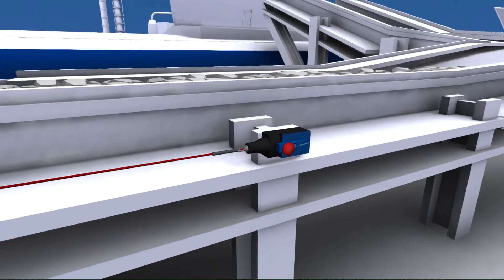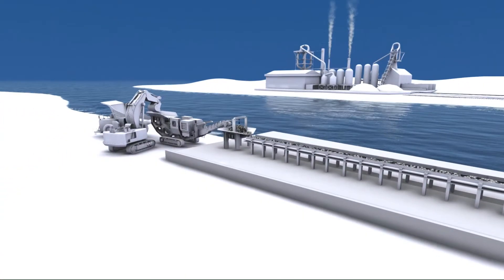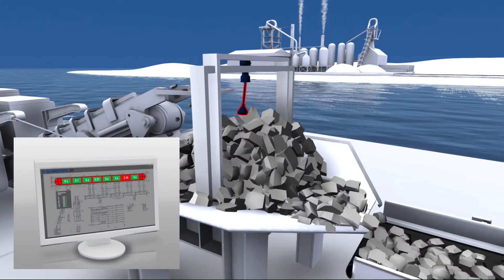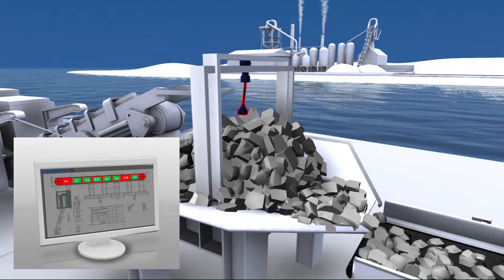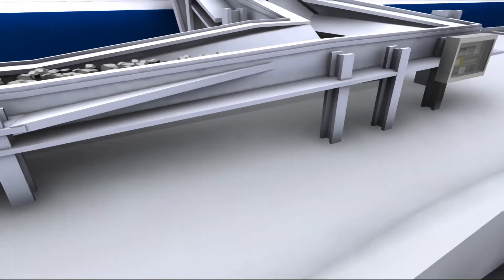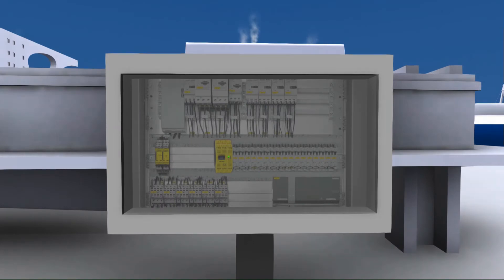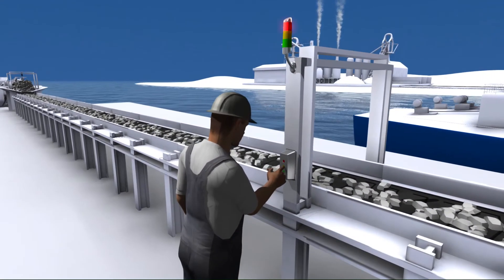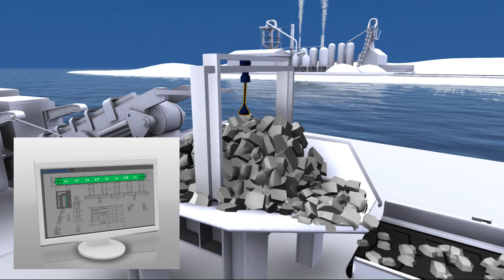Heavy industry - bulk goods, pull-wire emergency-stop switches, english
Our pull-wire emergency-stop switches guarantee a reliable emergency stop function with wire breakage monitoring on conveyor plants over a distance of 50 m on one side and 2 x 50 m on both sides. The roller lever is insensitive to external influences such as torsion, vibrations and temperature variations. If the pull-wire switch is actuated, it latches in the emergency stop position and can only be released by actuation of the release device, optionally operated by key selectors.
The devices meet the requirements of EN 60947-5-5.
In combination with our safety-monitoring modules or network options, we offer you complete safety-related systems for emergency-stop shutdown to PL e.